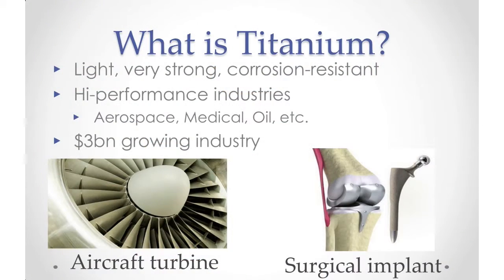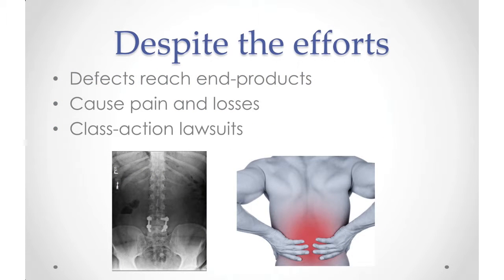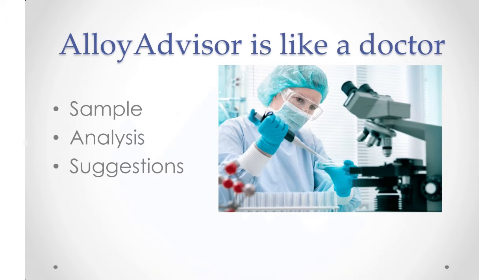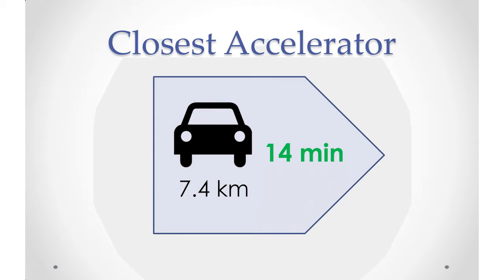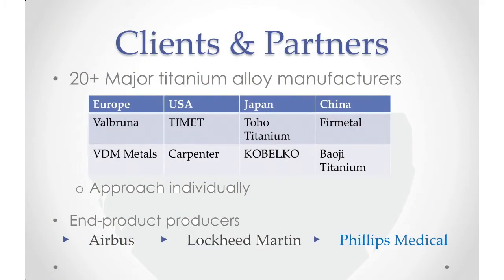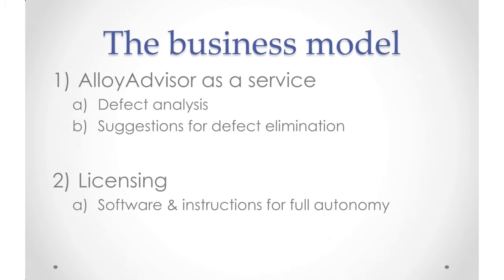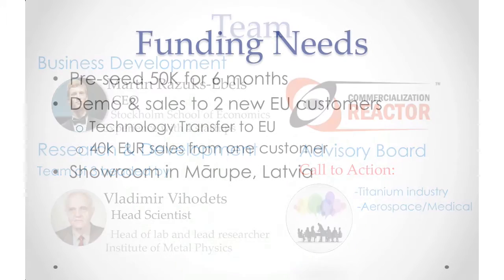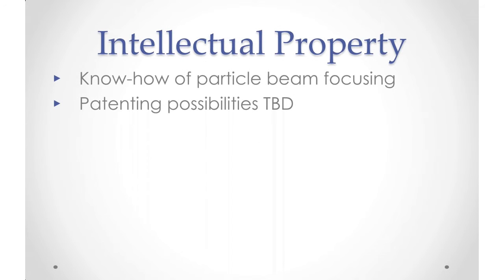AlloyAdvisor, Martin Razuks-Ebels. Investors' and Partners' Day 2016